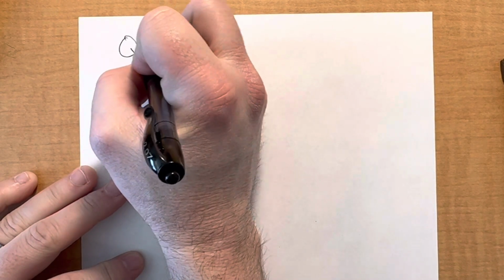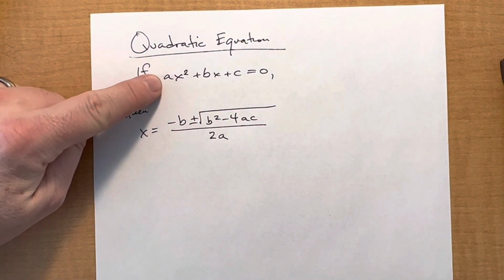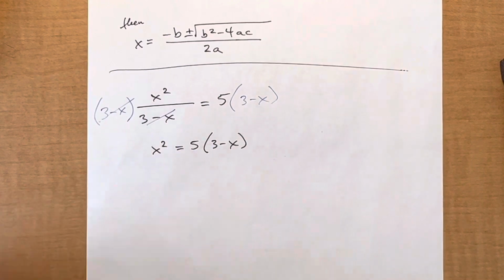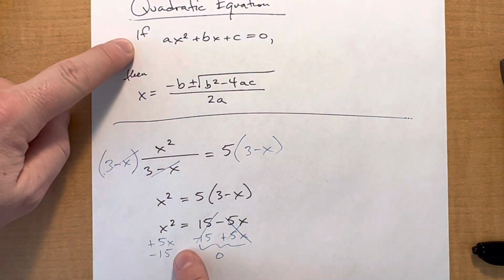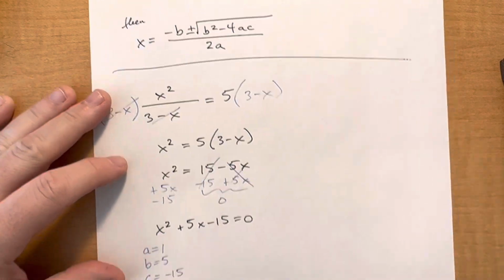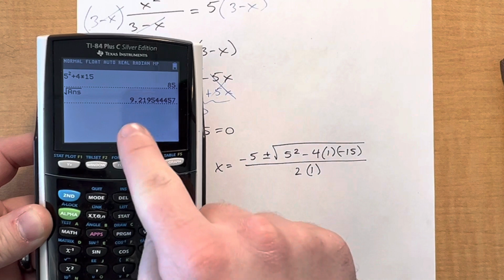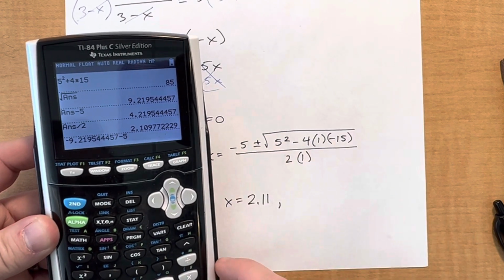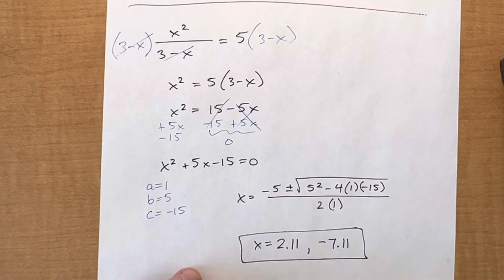Quadratic Equation (in Chem II)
This is a walk through of a straightforward problem that requires the quadratic equation. Weak acids and weak bases use this concept a lot, but I figured an example with simpler numbers (not scientific notation) might help people understand the math.